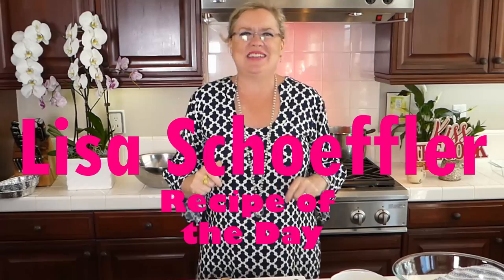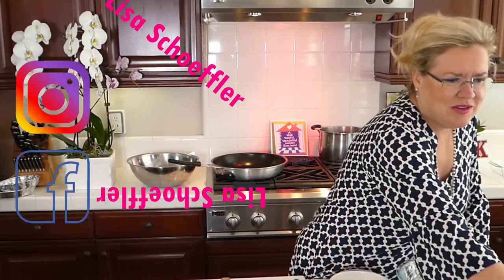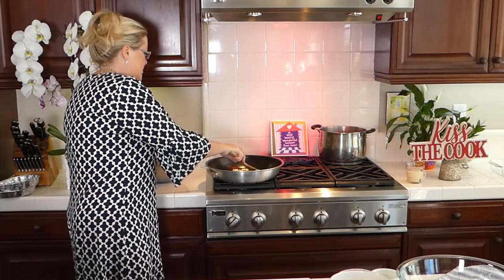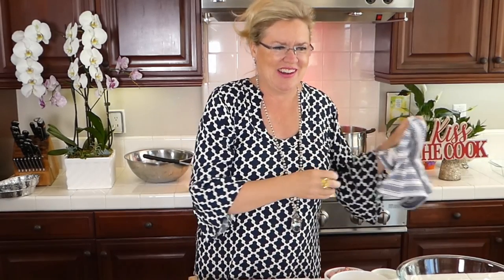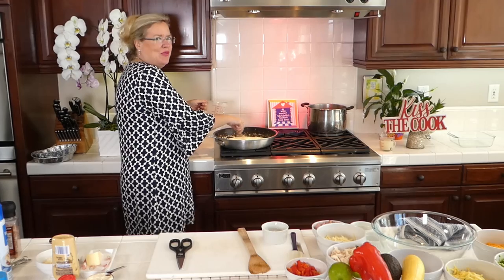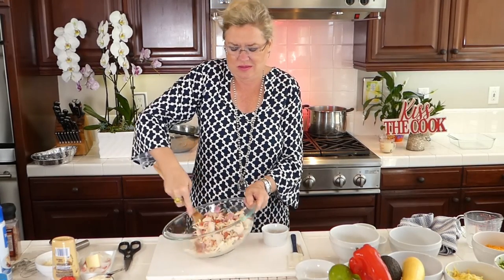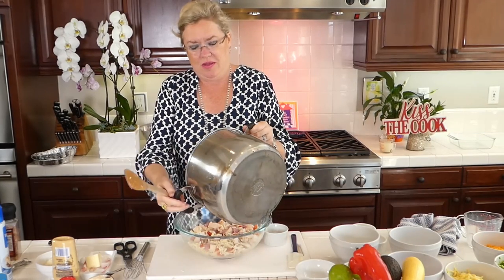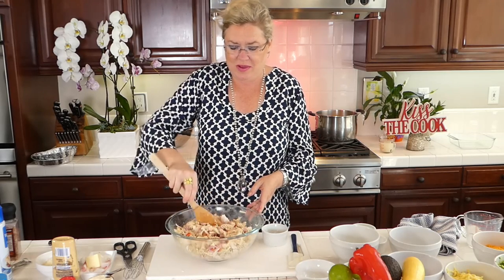How to Make Chicken Cordon Bleu Casserole and Family Fav Zucchini 8-26-20 Lisa's Recipe of the Day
How to make Chicken Cordon Bleu Casserole and Family Favorite Zucchini with Pizzazz. Quick and easy is the show today.